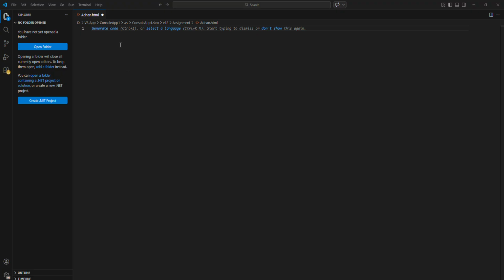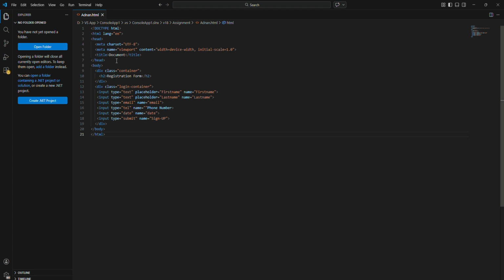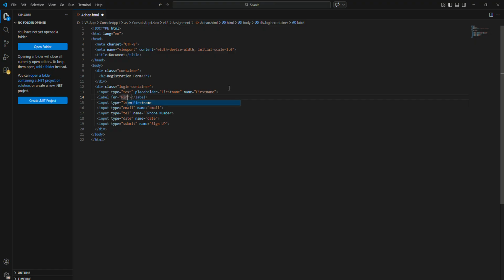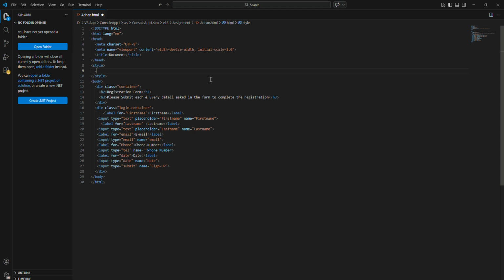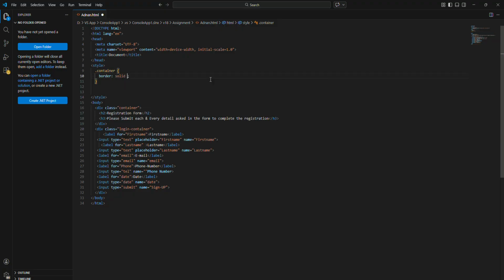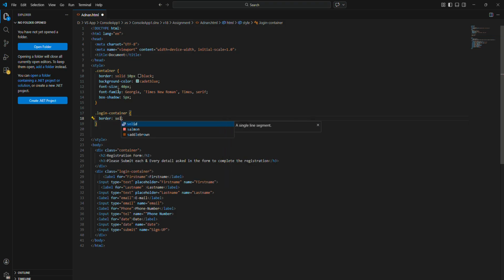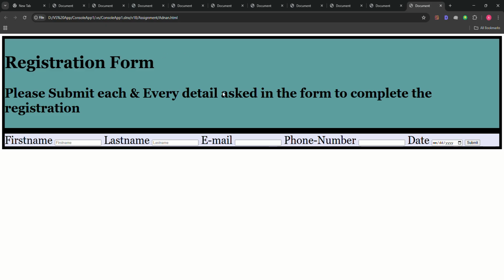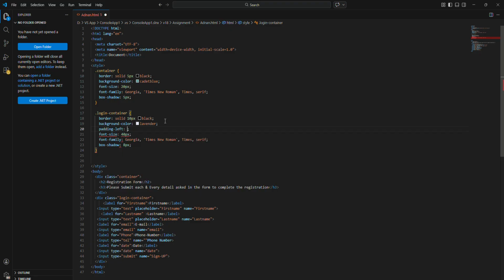I Made a REGISTER Form in HTML and Here's How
#Please Follow these Steps to Create Registration form for your website##
#For Beginer Level ##